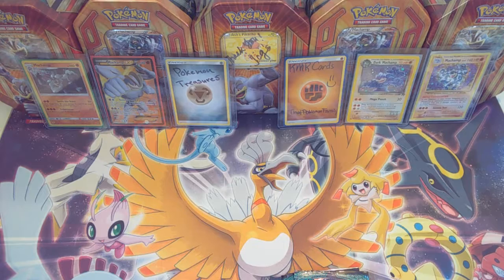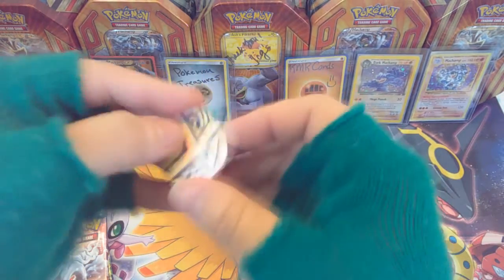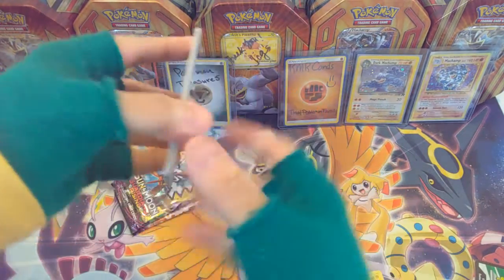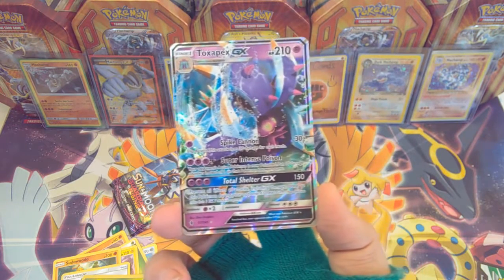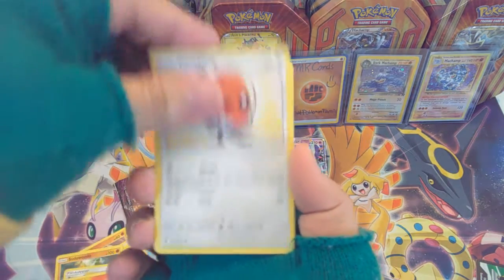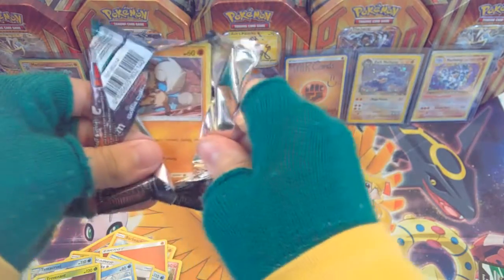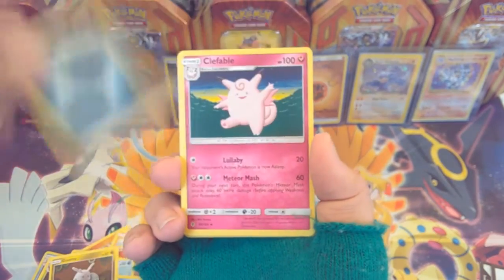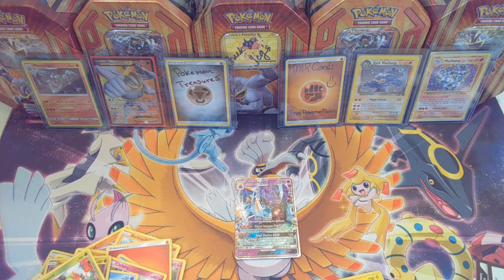Guardians Rising Booster Pack Opening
P.S. Most of these cards will be given away.

Great Poketubers!